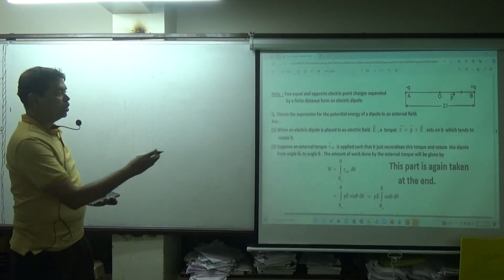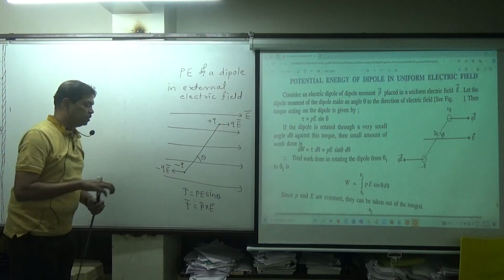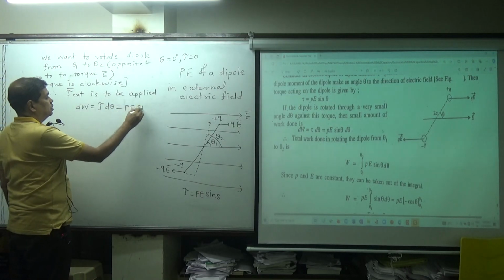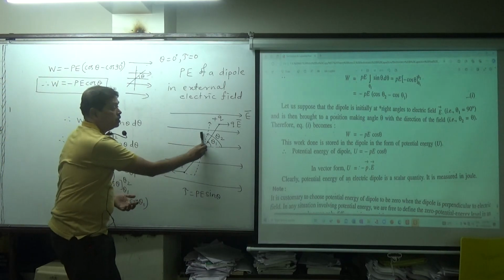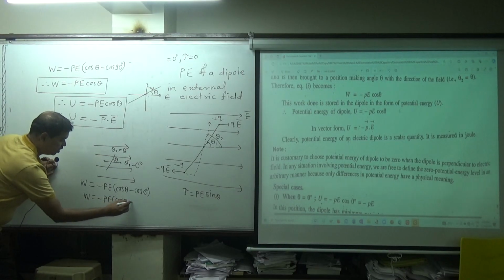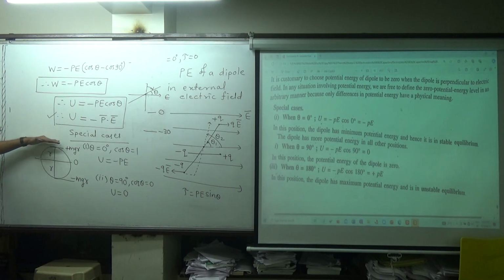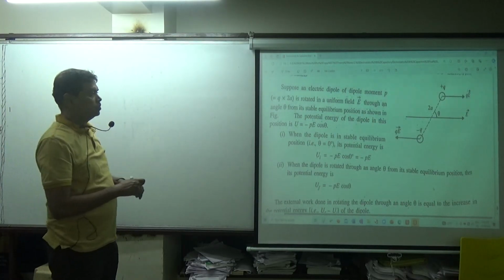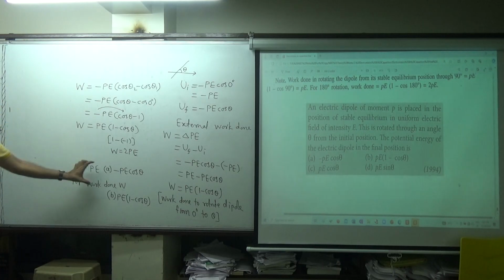Electrostatics - PE of Dipole